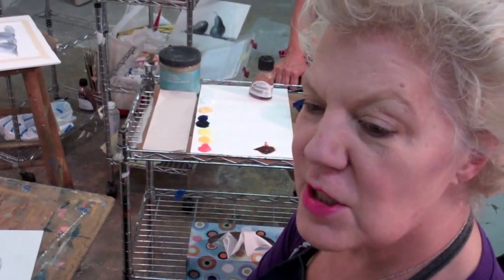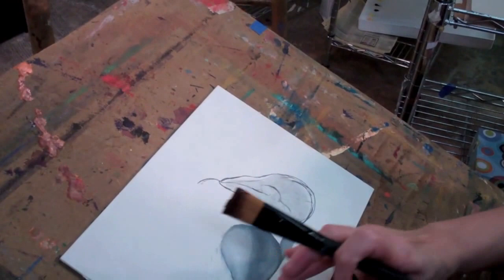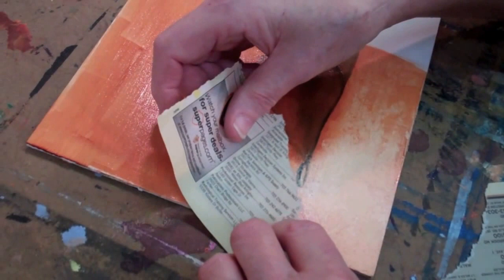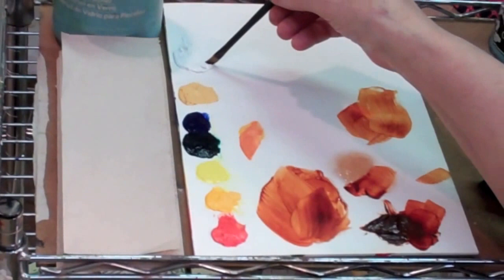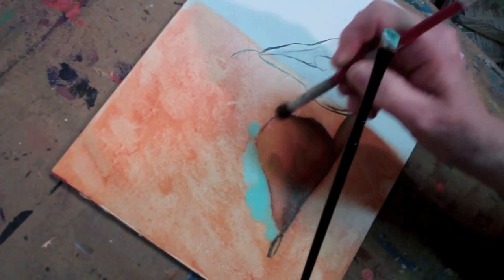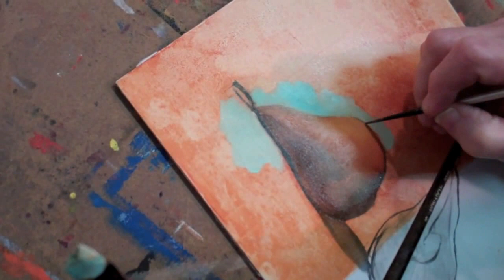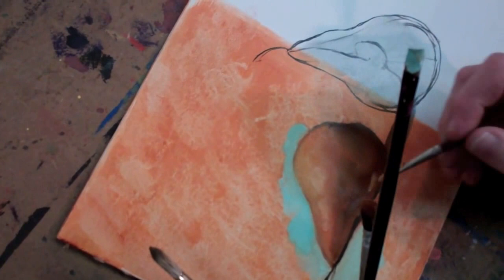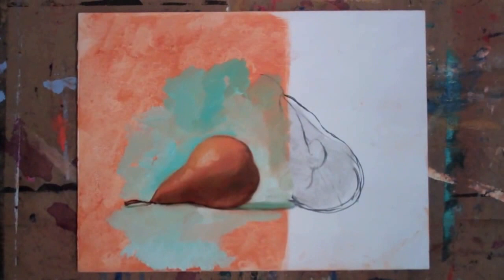Glazing Over a Grisaille Underpainting — The Art League School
Art League instructor Priscilla Treacy shows her "Basic Oil Painting and Beyond" class how to glaze over a grisaille underpainting.

The Art League School in Alexandria, Virginia offers courses for beginning and advanced artists in all media. For more painting workshops and classes and to browse the full catalog,